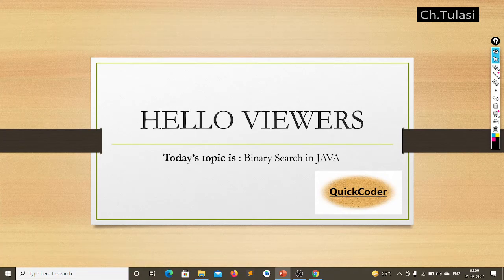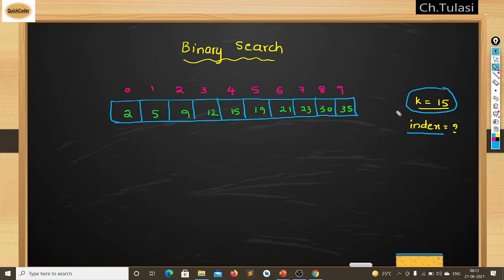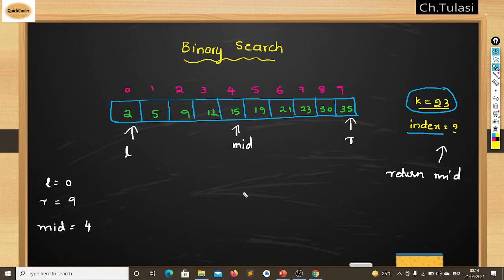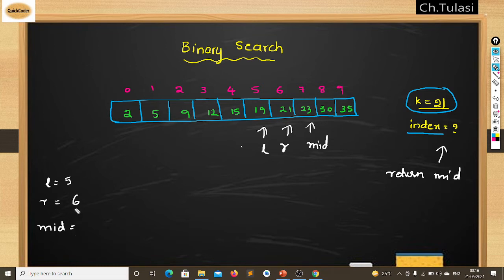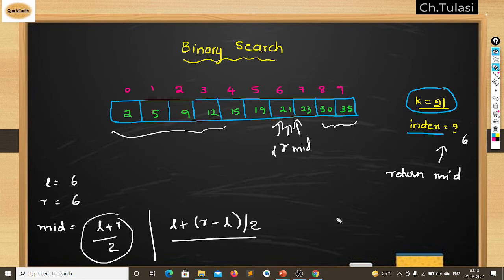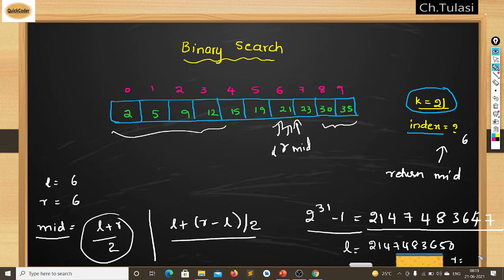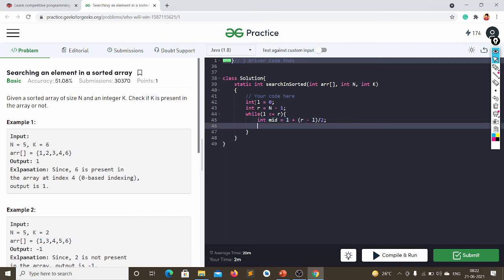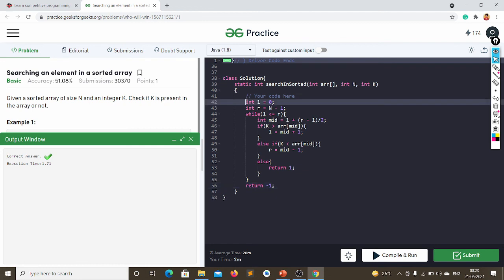Binary Search in JAVA